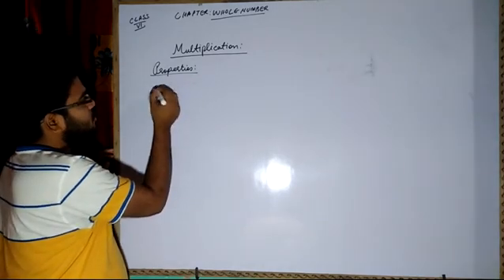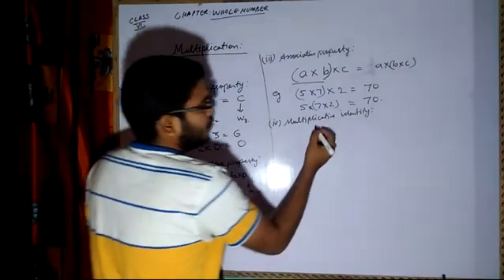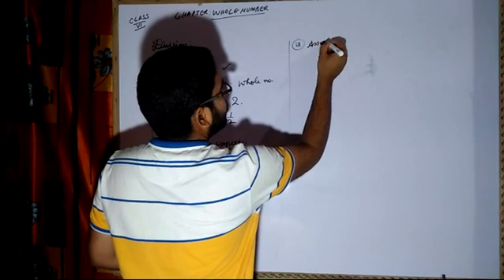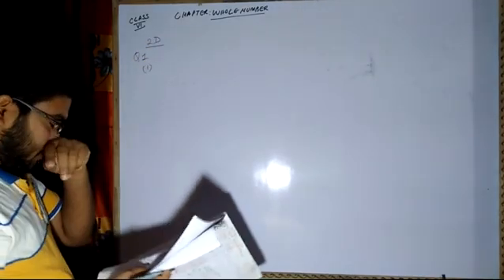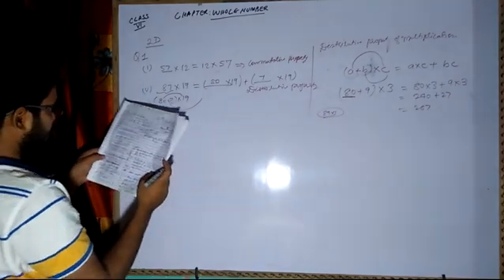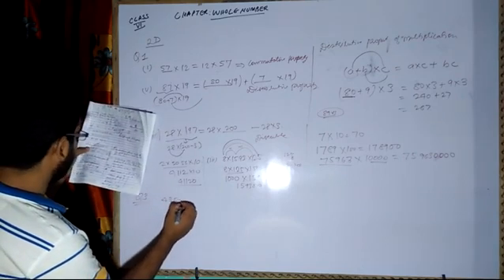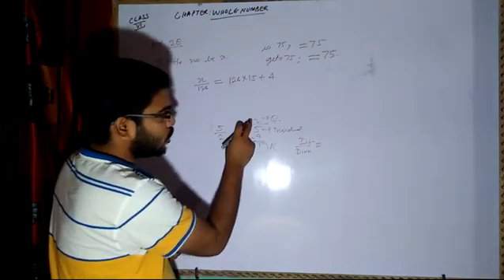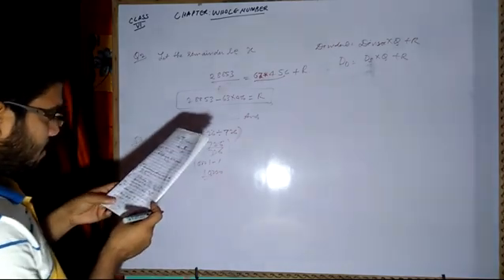Whole Number | Class VI | Lecture 3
Ex. 2D and 2E